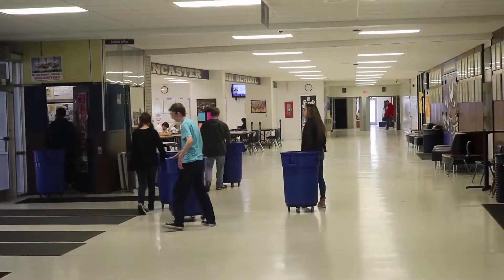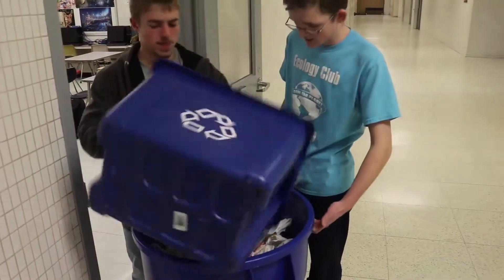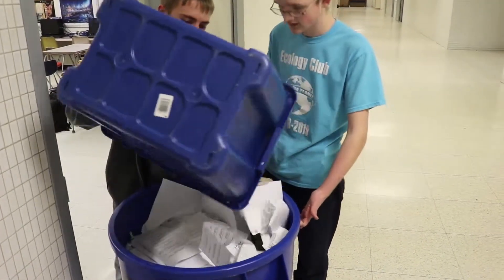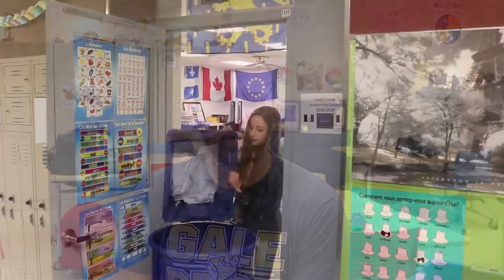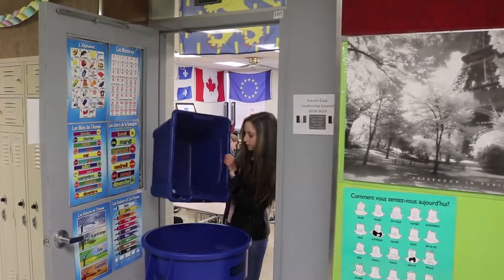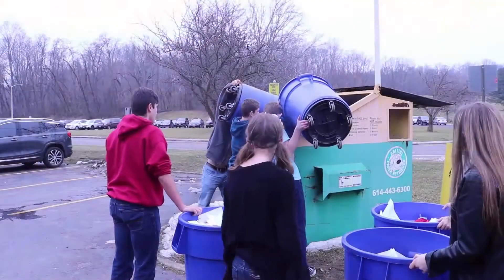LHS Ecology Club recycling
LHS Ecology club adviser Mr. Hartlzer talks about the recycling program at LHS